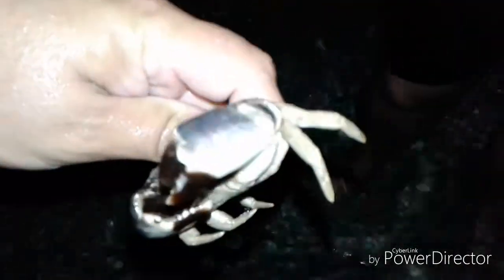Baby Stone Crab Tampa Bay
This is footage of a baby stone crab near Clearwater Beach in the Tampa Bay area at night